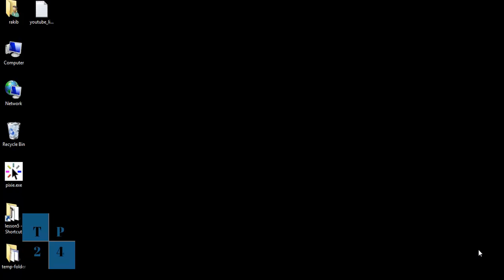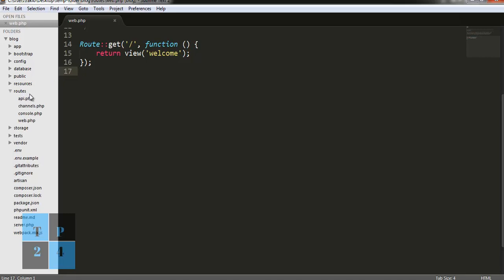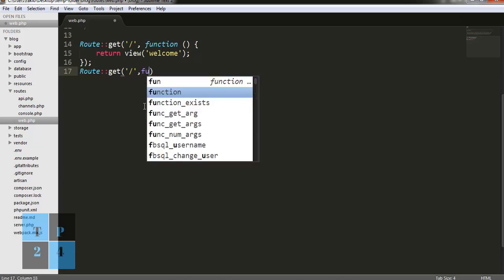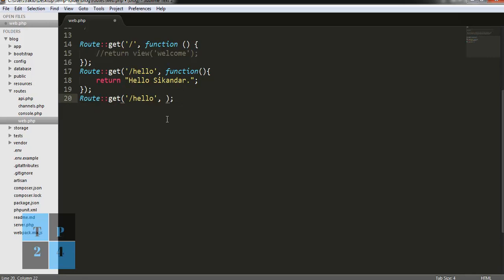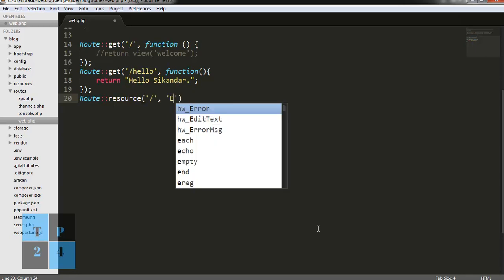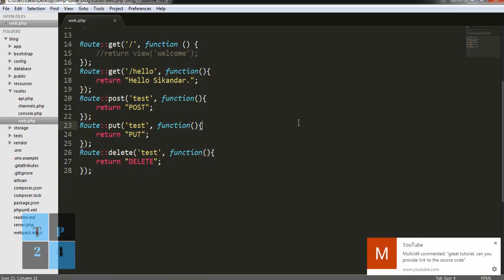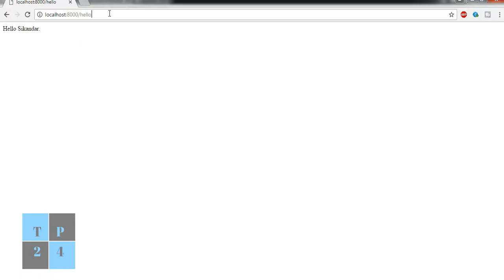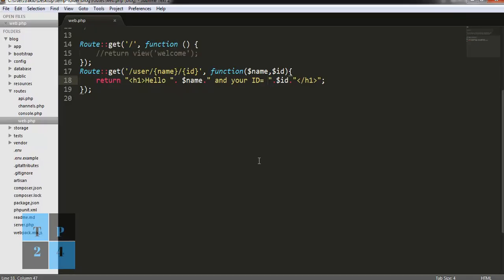Laravel 5.4 Basic Tutorial [4]: Basic Routing, Route Parameters and Named Routes in Laravel 5.4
In this video I will show how to use laravel Basic Routing, Route Parameters and Named Routes in your laravel application. Also I will show available Router Methods that allows you to register routes that respond to any HTTP verb: like GET, POST, PUT and DELETE.
Hope this video will be informative for you and if you have any question or or suggestion please leave it into the comment box.